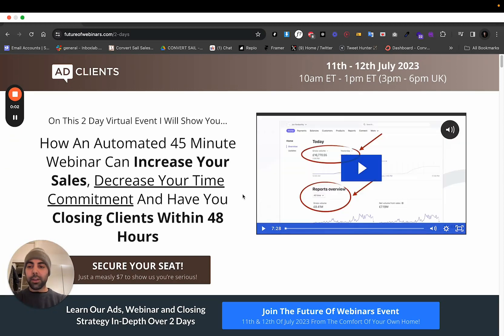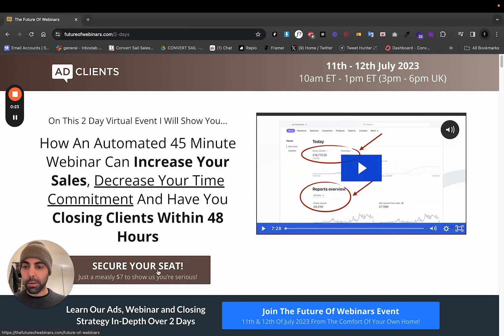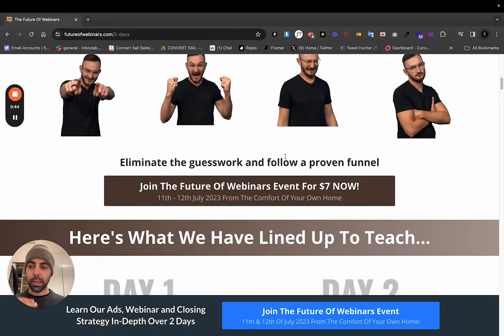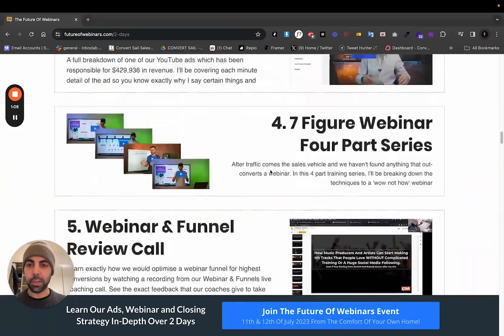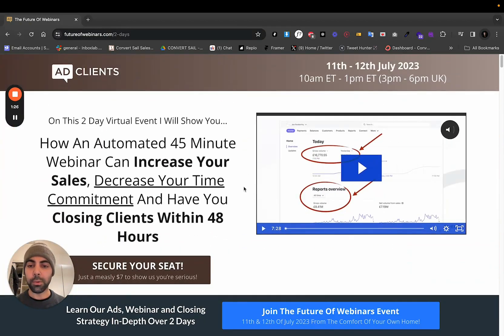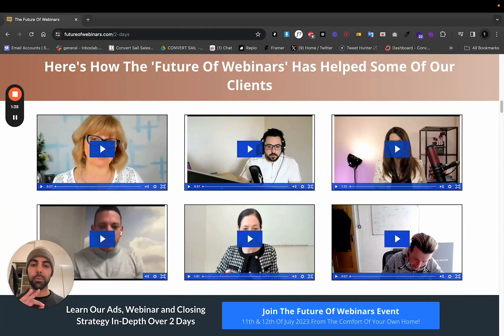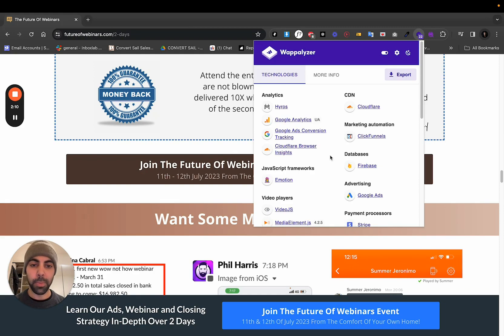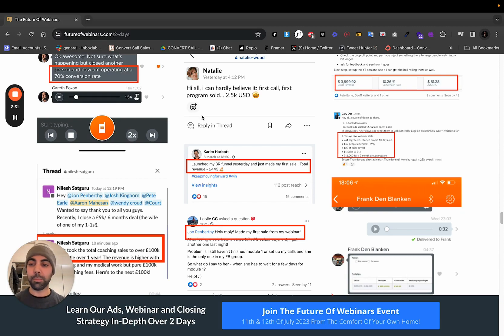What a Good Landing Page Looks Like - Webinar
Elevating brands & individuals with high-converting landing pages that increase sales and reduce ad spend.